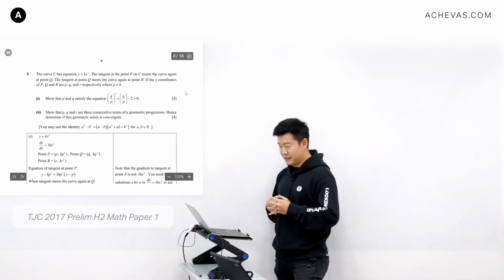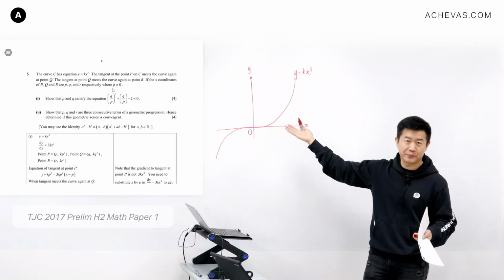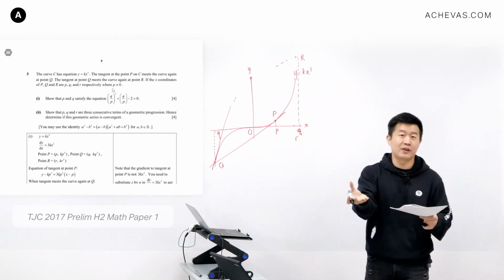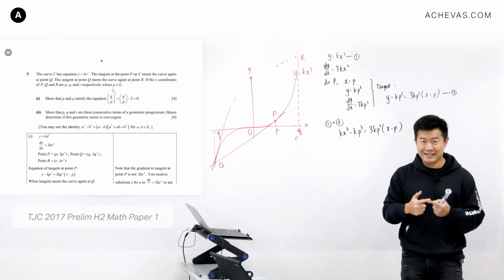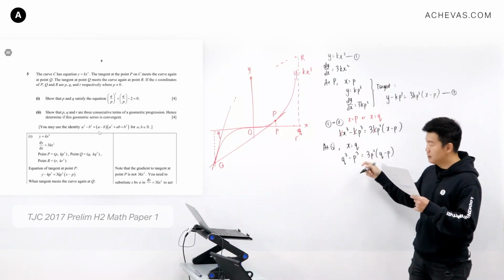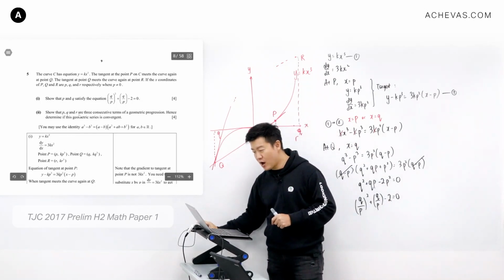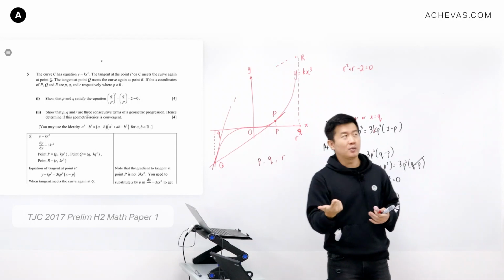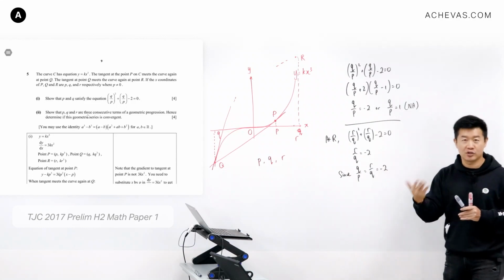A Meticulous Breakdown Of A Challenging Question | A-Level H2 Math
【Topics in question: Differentiation, APGP】 Watch how Jack Ng processes, breakdown and solves a challenging question from Temasek Junior College's 2017 H2 Math exam paper.